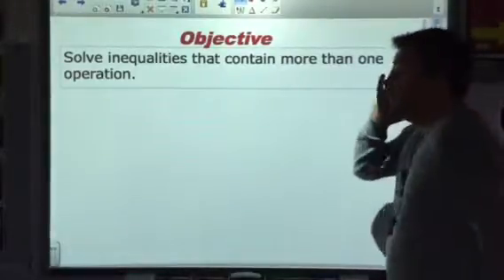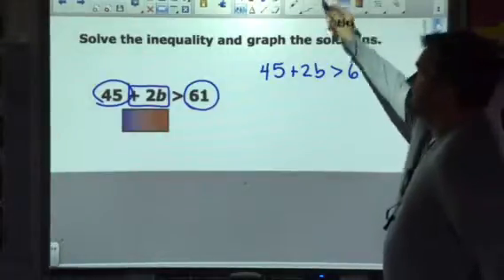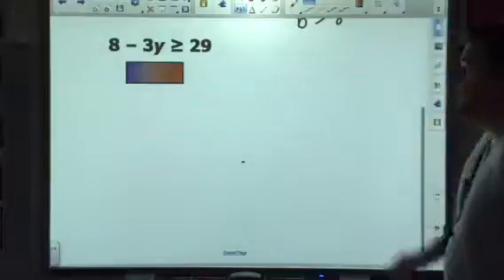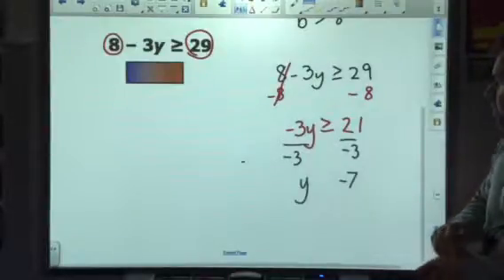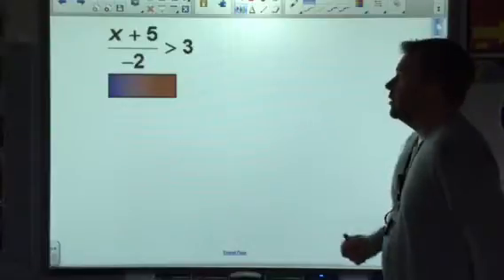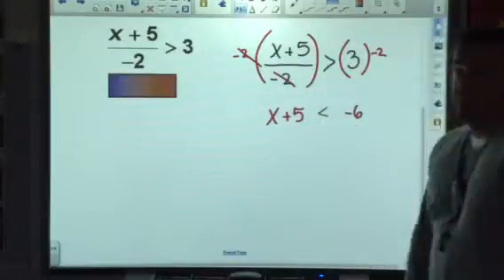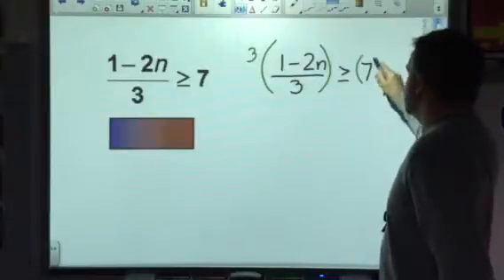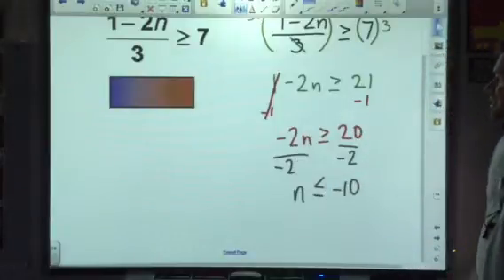Chpt 3.4 1of3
Solving inequalities that contain multiple steps